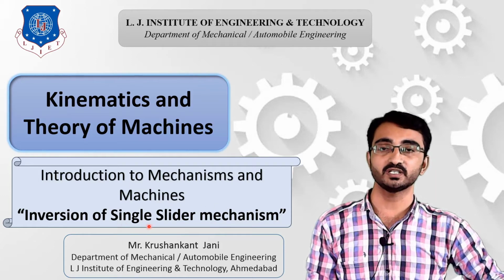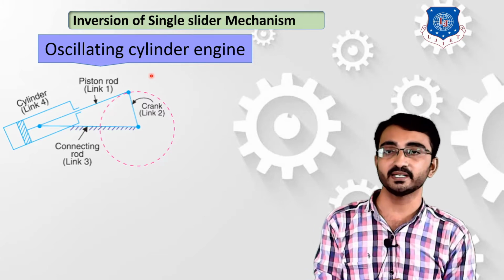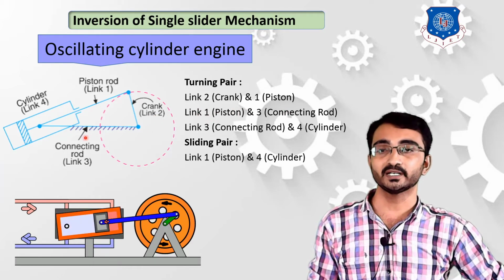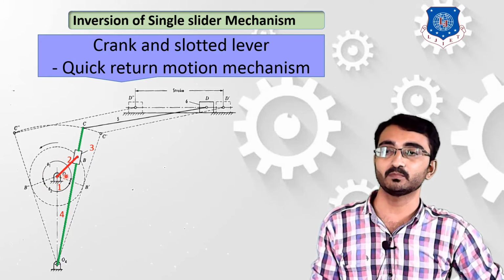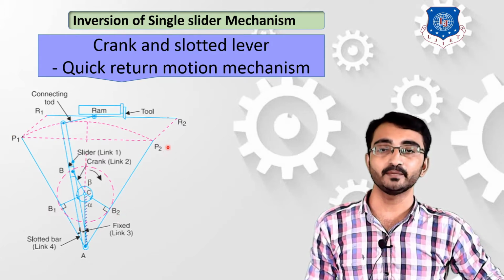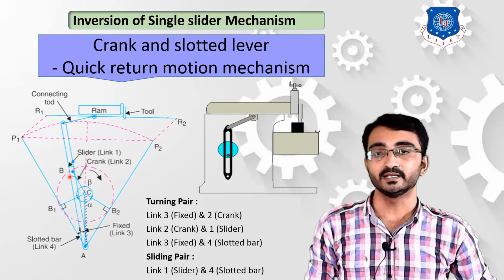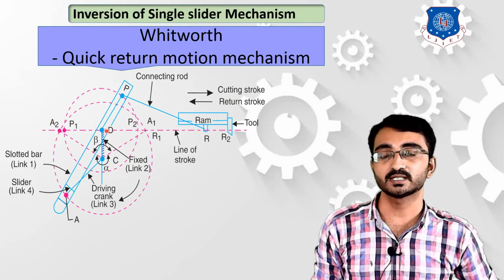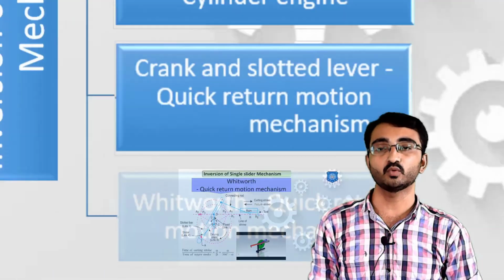L 08 Inversion of Single Slider Mechanism Part 2 I Kinematics and Theory of Machine | Mechanical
Content covered in this Lecture :
Inversion of Single Slider Mechanism Part 2

Previous Lecture
L 07 Inversion of Single Slider Mechanism Part 1 I Kinematics and Theory of Machine | Mechanical